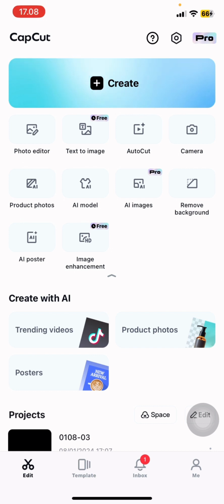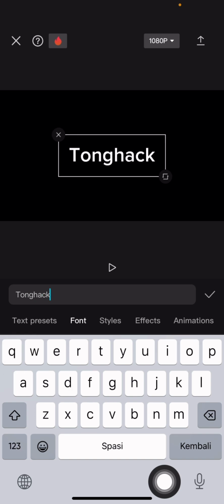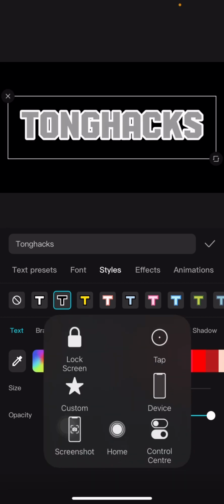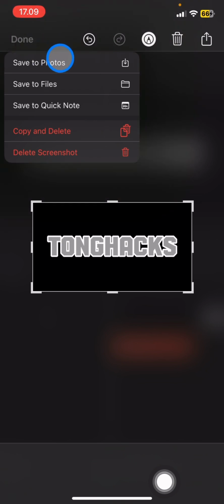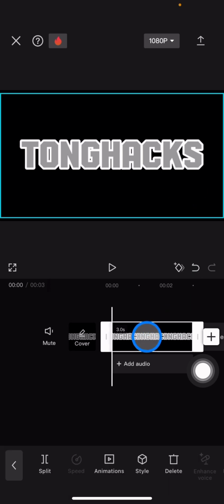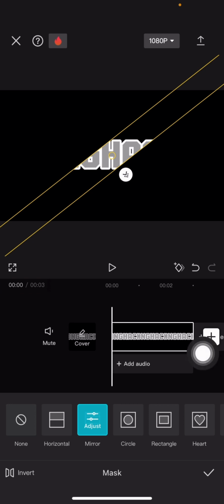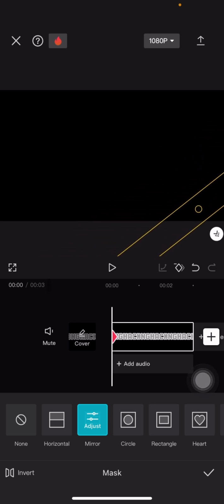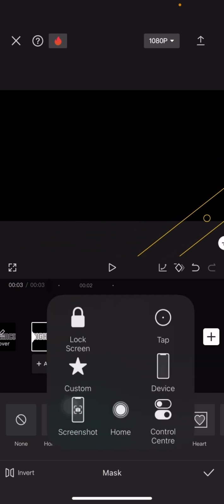💲 INSTANT HELP: Advanced CapCut Tutorial: How To Make Pro Level Edits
Capcut next level!! This video will show you some tips about capcut editing. You can create a cinematic opening video. This tips will help you to make your opening look dramatic and interesting. Find more about capcut tutorial in this channel